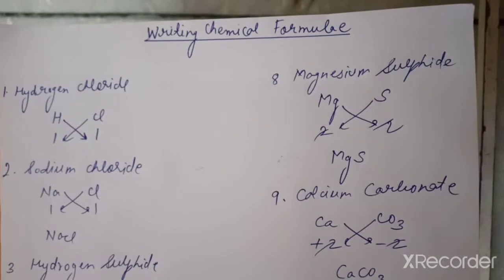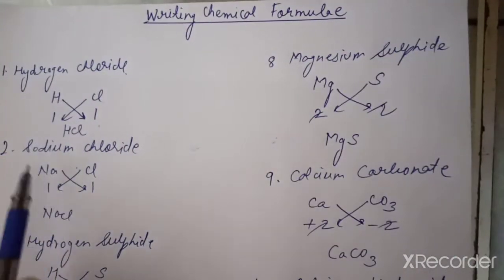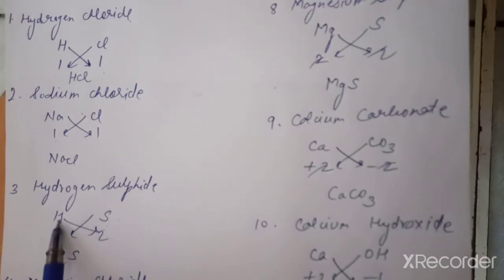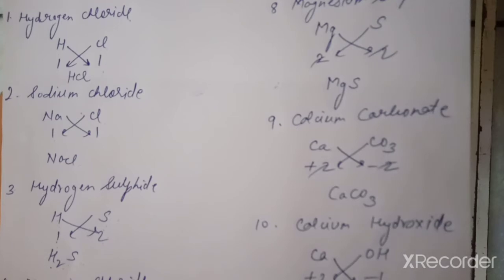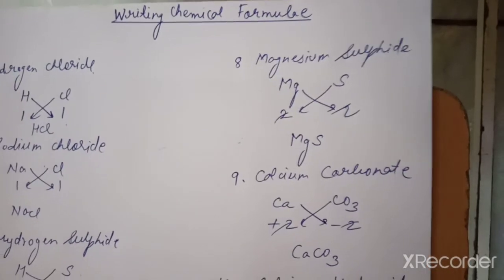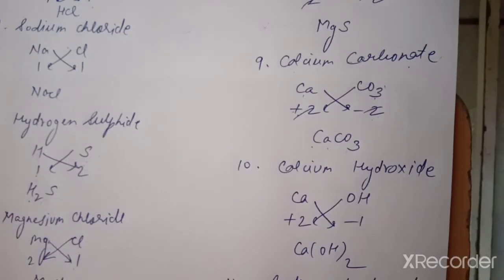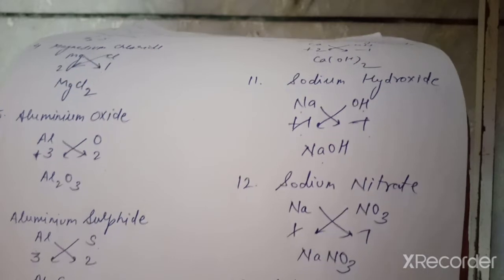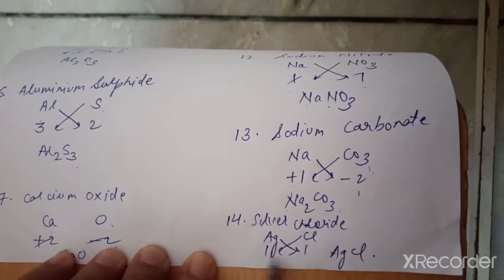Atom and molecules